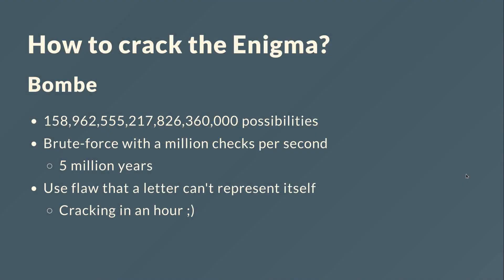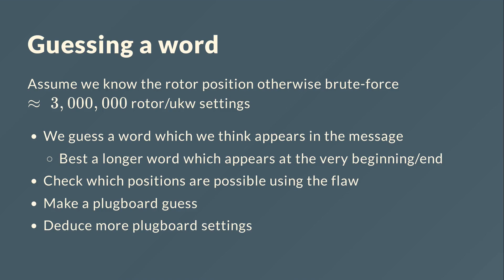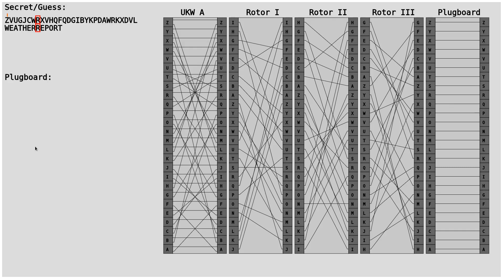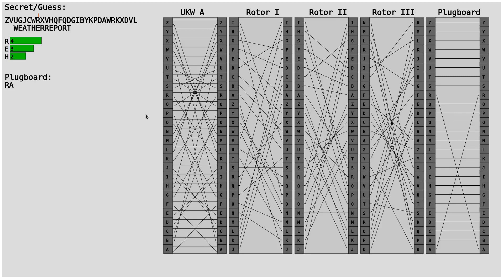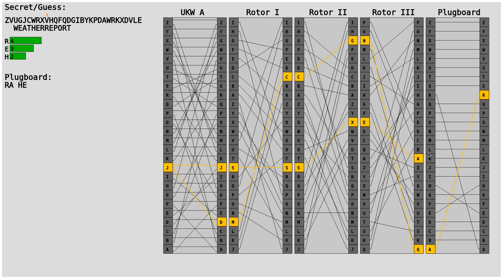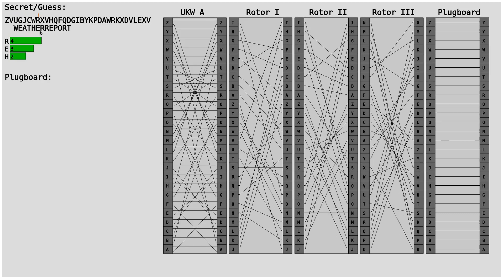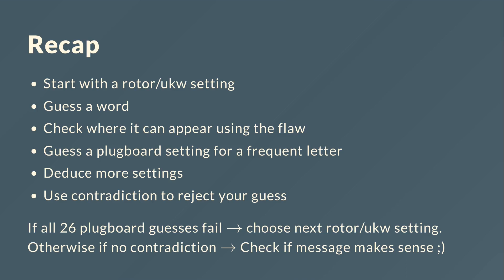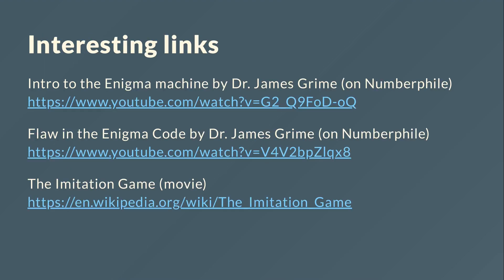How to crack the Enigma cipher?